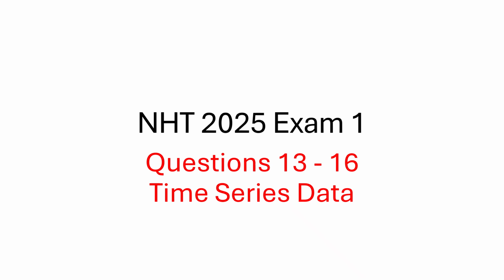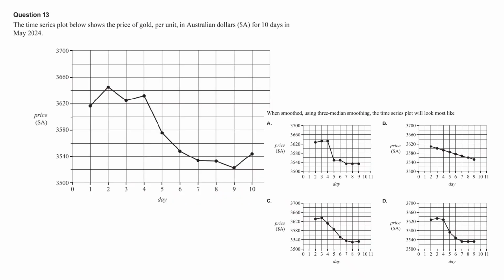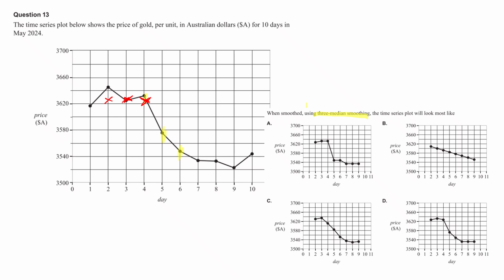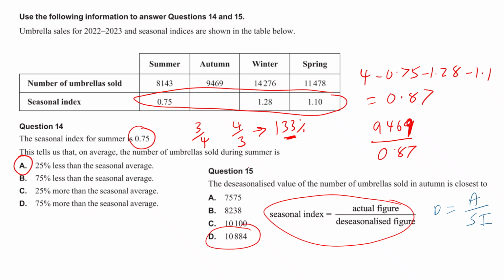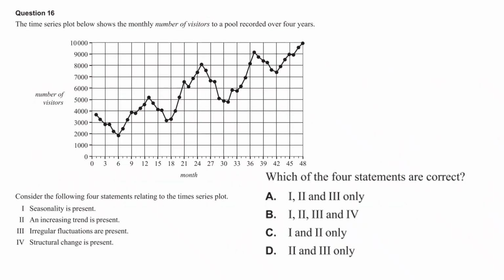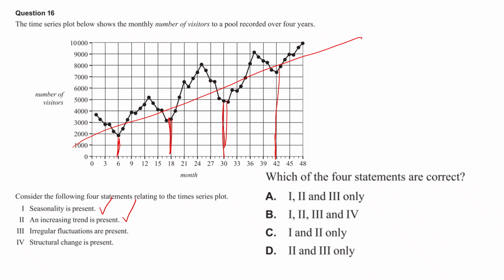NHT 2025 Exam 1 Q13 16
General Maths NHT 2025 Exam 1